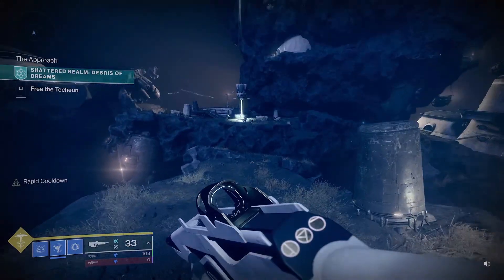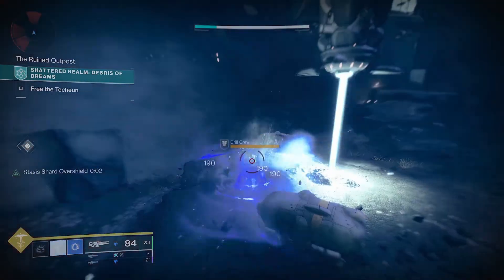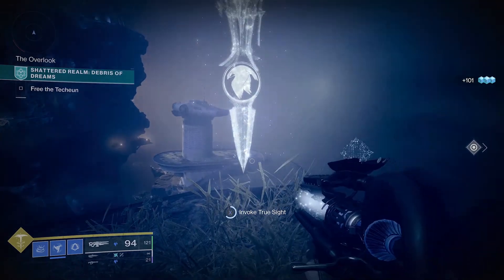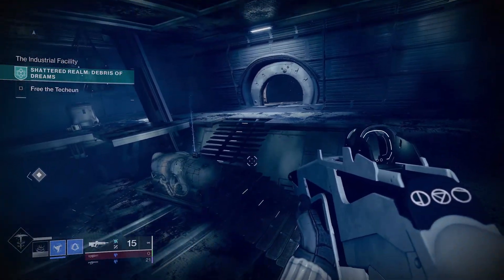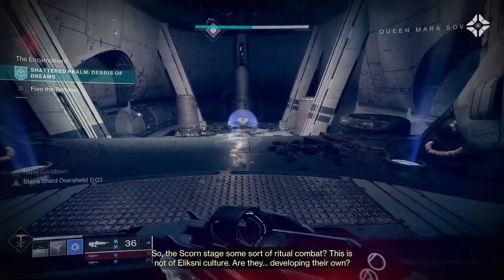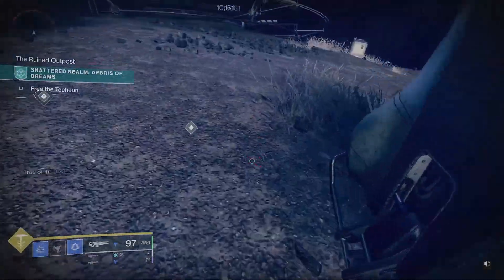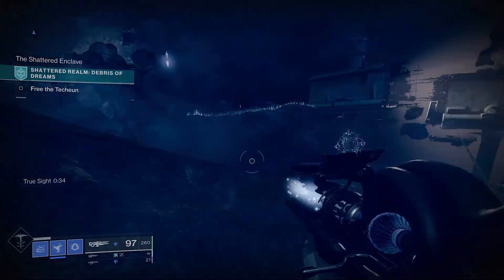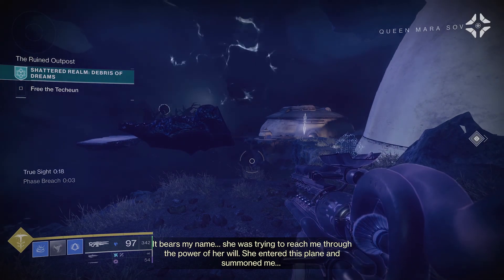Debris of Dreams All Chests and Hidden Cache's Week 5 Pt.2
Hello everyone G3 Hydration is back with another destiny 2 gameplay video and today he has the new set of chests and the hidden caches in the shattered realm debris of dreams! As well as the crystal wall locations for the Ager's Scepter.
We hope you enjoy the video and have a wonderful day!

Timestamps:
0:00 Video Start
0:24 Ager's Crystal Wall 1
0:59 Ager's Crystal Wall 2
1:19 Start of Refined Power Chest
3:27 Corsair's Tale Hidden Cache
4:24 End of Refined Power Chest
5:48 Start of The First Rule Chest
7:13 Sealed Stash Chest
8:07 Shipyard Secrets Chest
9:54 End of The First Rule Chest
10:25  Harbingers Hidden Cache
11:24  The Conjuring Hidden Cache